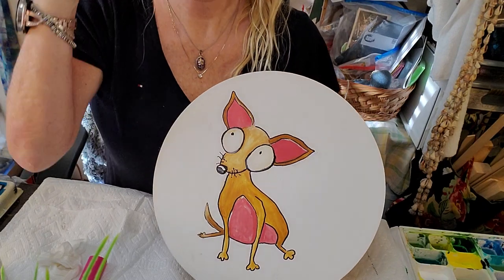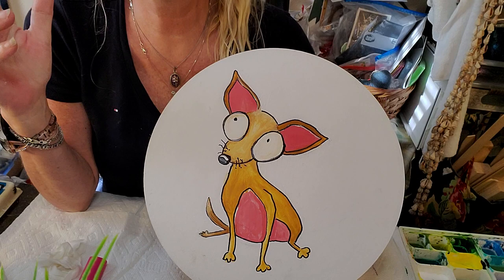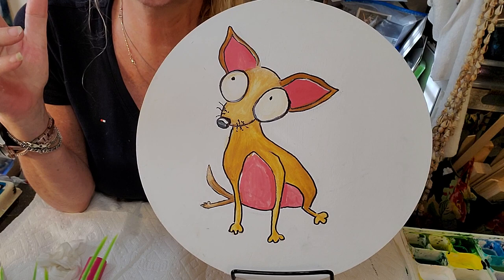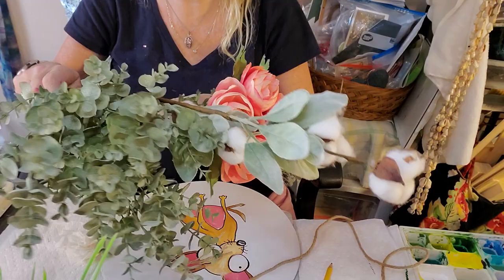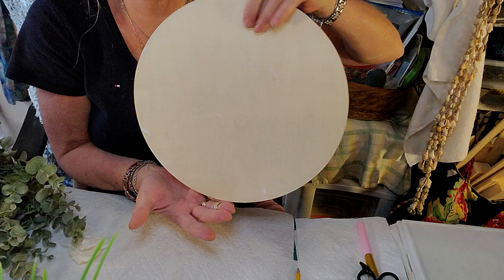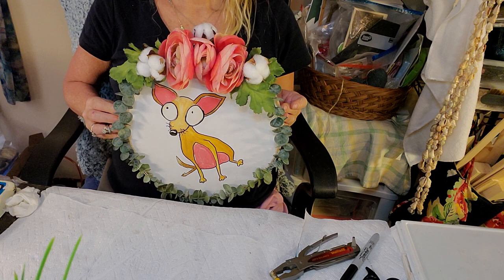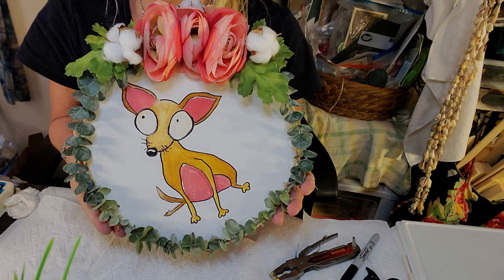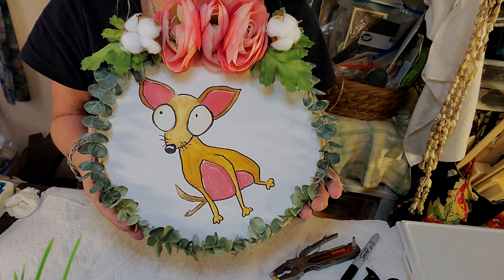Chawawa Order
hand drawn chawawa & painted, on a wood 12 in. round, put eucalyptus all the way around the round, also added some pretty flowers